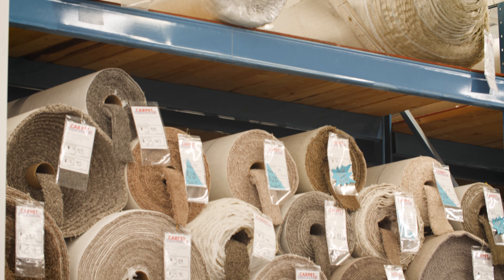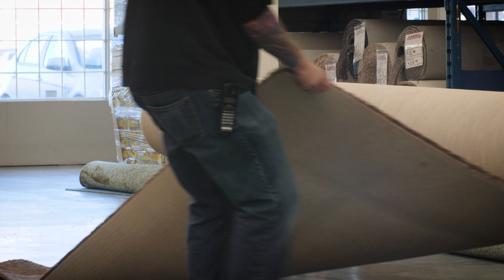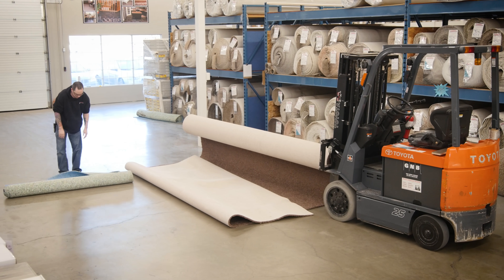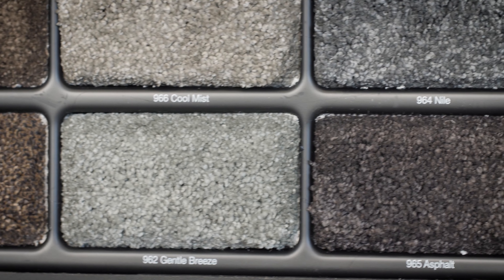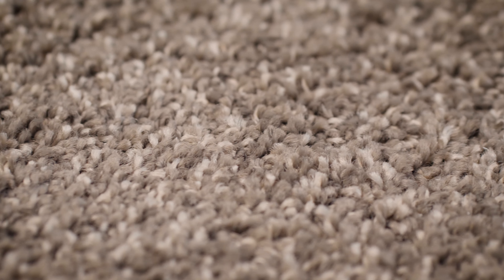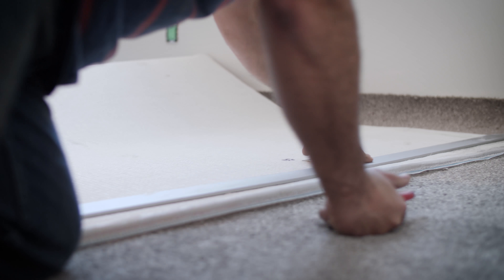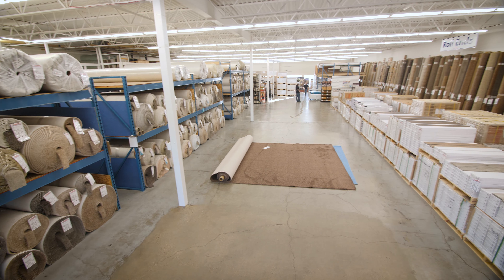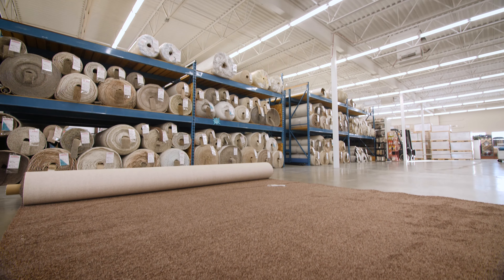Carpet - choose to install comfort | Flooring Superstores Grande Prairie AB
Flooring Superstores Grande Prairie  (formerly Carpet Superstores) is a locally owned cash & carry in-stock flooring warehouse. We carry carpet made by the industry leaders: Beaulieu Canada, DreamWeaver, Kraus, Mohawk, & Shaw. In this video, we present a time-lapse of a carpet installation and talk about choosing & installing carpet.
Our website is:
flooringsuperstoresgrandeprairie.ca

Video Produced By:
Patrick O'Connor - Jimber Jam Studios,  jimberjam.com
Additional Footage: David McGregor, Andrew Jones
Sound Mixed by: Bevin Booth